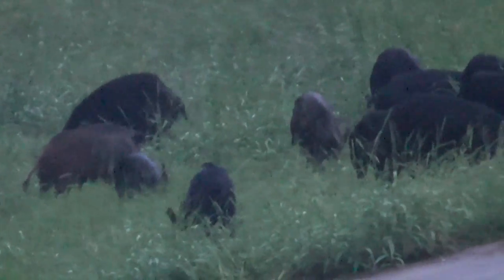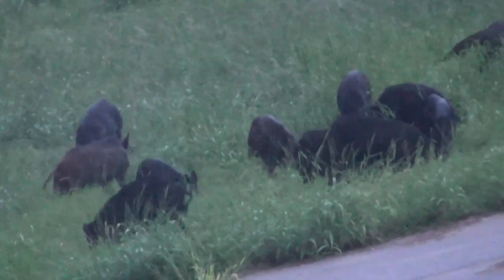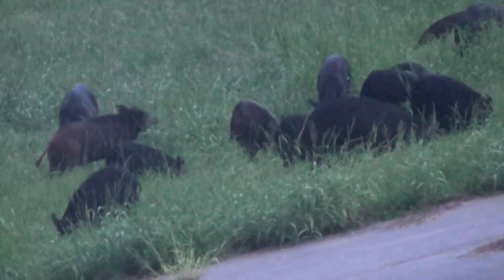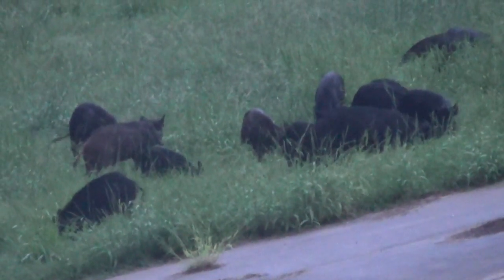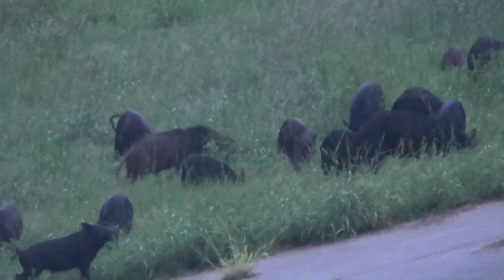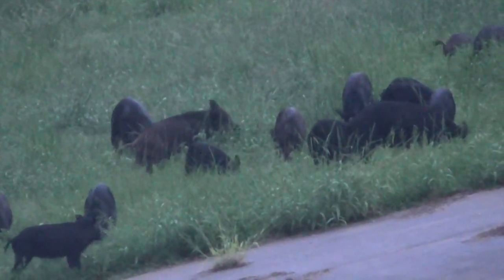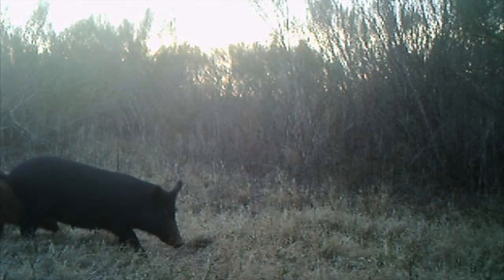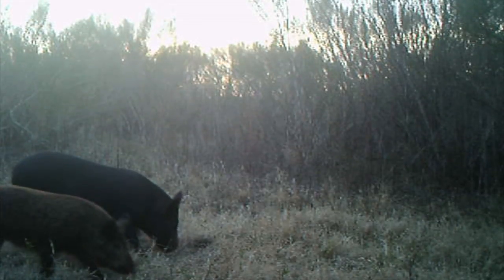Managing Wild Pigs Based on Their Food Habits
This video highlights how wild pigs select their diets and how this can be used in wild pig management efforts.